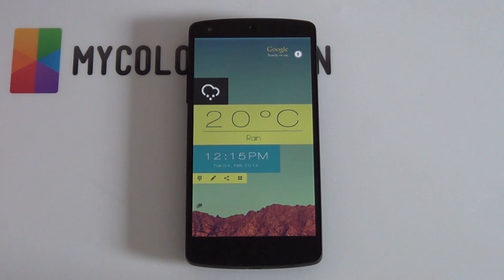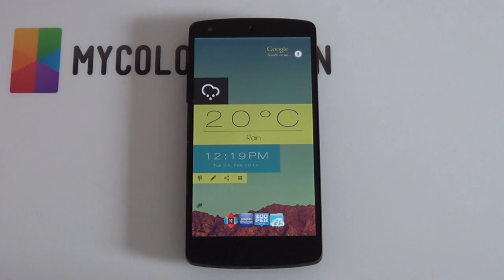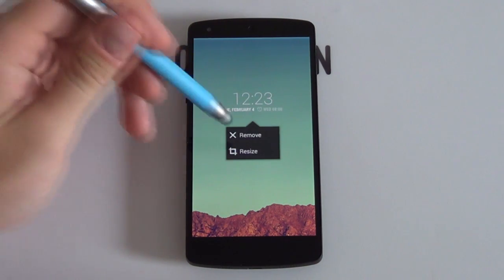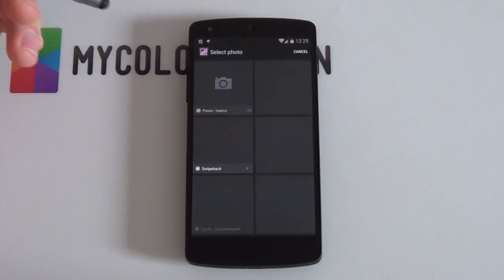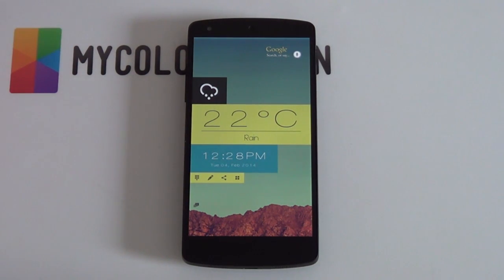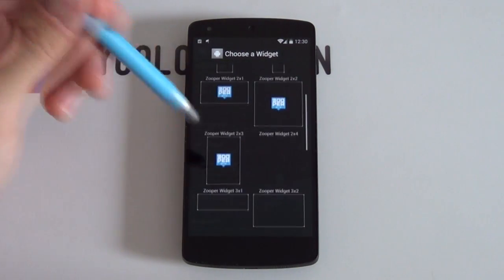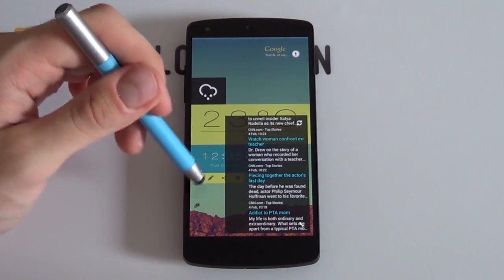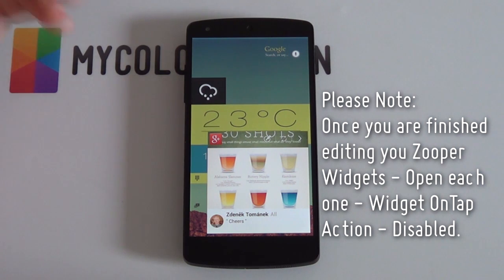Fl@t MnmL UI - Android Homescreen Tutorial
Today's minimal setup is perfect for everyone who wants quick access to all their widgets/apps - all in one page. Fl@t MnmL UI by Pikoto allows you to have a clean homescreen, while still allowing you to have widgets 'popup' to reveal more info for your daily duties. This tutorial will help you recreate this homescreen setup.

✖ Part 2: Launcher settings

Desktop:
Desktop Grid: 8x8
Margins: None
Homescreens: 1
Advanced - Widget Overlap (enabled), Overlap when placing (enabled)

Dock:
Dock Style: Disabled

Look and Feel:
Hide Notification Bar

Wallpaper: Use the one provided.

1. Make sure to paste all the .zw files that are included in the resources link into /sdcard/ZooperWidget/Templates.
2. Add the skins by holding down on the lock screen - widgets - Zooper (size depending on what size the end result should be (try use larger sizes).
3. Once the skin has been added, you then need to open the Zooper Editor, change the on tap action to be either Disabled or an app (for the entire skin), or select Layout and change the on-tap action for each of the modules (items).
4. See the video for help on each of the respective skins.
5. Make sure to edit first then resize to prevent the skin resizing itself.

✖ Part 4: Popup Widget Setup

1. Select the widget you've just added.
2. Open layout - select the last bitmap - Widget OnTap Action - Shortcut - Popup Widget.
3. In Popup widget - Create a new widget - Zooper (7x2) - change the settings as shown in the video.
4. Go back - select this newly created widget - go back out of Zooper.
5. Now Tap the Zooper Widget - the new Zooper Widget should pop up - Select it - SD card - choose the other widget provided. Modify it if you need to.
6. Change the hotspots if you want as shown in Part 3.
7. Add gestures if needed.

Boom!